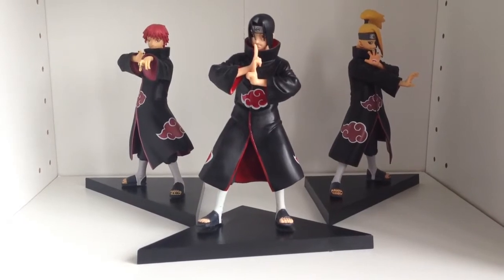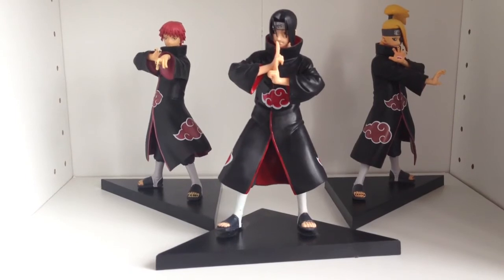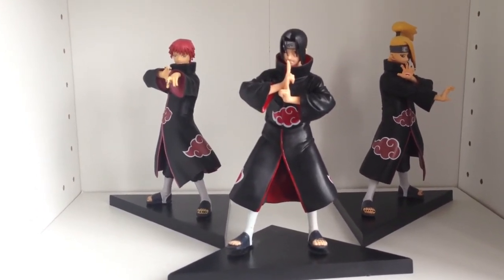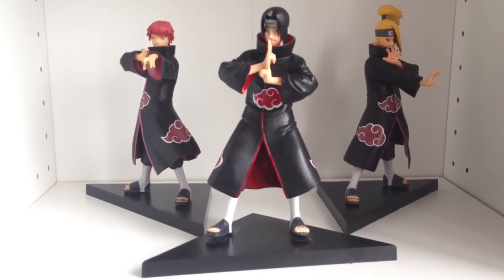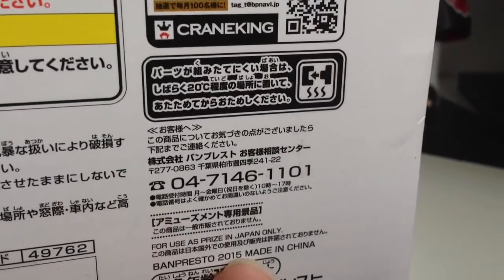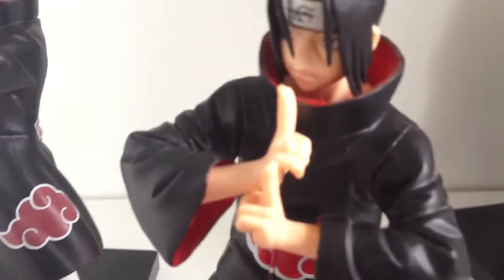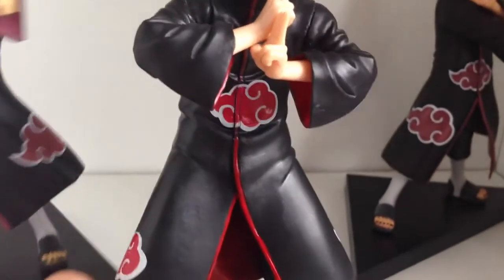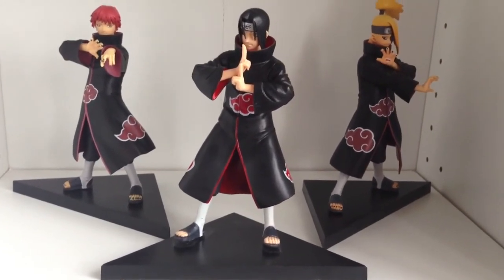Fake vs Real Japanese figurines eg Dragon Ball One Piece Naruto FOJ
We specialise in rare and collectible merchandise, mainly figurines, of Japanese anime related content. We also stock the latest and greatest releases straight from Japan.

[Instgrm]

Video explaining some ways to detect if a figure is fake or not.

**Please note that this is a GUIDE ONLY. Just because one of these criteria happen does not mean it is or isn't fake.**

ONLINE
- buy from sellers who you have dealt with before and trust...like us ^.~
- Most figurines of Dragon Ball, One Piece, Naruto etc are made by either Banpresto or Megahouse, which are actually both owned by Bandai Namco Holdings. These are *ONLY* released in Japan, so be wary of sellers based outside of Japan
- if the price seems too good to be true, it probably is. Fake items are usually copies of expensive figures eg Figuarts and One Piece P.O.P.
- be wary of listings that only use stock photos or don't show the box. All new figures are released with a box
- be wary of listings with clauses like "actual product may vary substantially from figure shown in images due to lighting ~ ..."
- be wary of listings with limited photos. eBay allows up to 12 photos; sellers should be using most, if not all 12 to show you the actual product as best as possible
- "Chinese version" means non Japanese version, means Fake. Sellers will never use the word 'fake' or 'bootleg' etc.
- click on a seller's profile score: even if they have a high %, eg 99%, see if there are many negative feedbacks. Fake sellers survive on high volumes by 'filtering down' the negative ratings, but they cannot conceal them entirely when you look into the detail
- be wary of high quantities of rare, older or limited items

PHYSICAL PRODUCT
- genuine Banpresto items will have "For use as prize in Japan only" printed on the back or bottom of the box
- the box should have a shiny sticker, such as gold Toei Animation Sticker on the top, or front, of the box. This is true for any officially licensed product, even cheaper products like key rings etc.
- if the box does not have official logos and brand names eg Dragonball, Toei Animation, Banpresto etc, then it is very likely fake
- the figure should have writing printed on the stand or back, usually non-conspicuous place, with copyrights written on it eg B.P. 2015. PLEASE NOTE that Banpresto manufacturer their figures in China, even though they are released exclusive in Japan. As a result, even the genuine figure will probably have the word 'China' printed on it along with the copyright
- poor paint job, particularly more detailed parts of a figure such as fingers or eyes
- poor joints fitting together eg the foot to the base, legs to body etc.

If you are still in doubt about an item you are looking at from a seller or have bought an item and not sure if it's fake, feel free to get in touch with us and we can check it out.
If you are looking at our store, please do not ask us though because all our items are genuine.

If you do want to buy a fake item to save money, that is up to you but remember the re-sell value is essentially worthless. Genuine items almost always go up in value *by a multiple* over several years.

Hope that helps - happy, and safe, shopping!